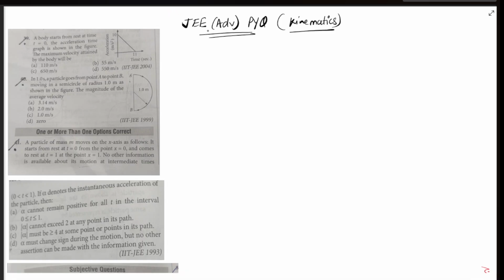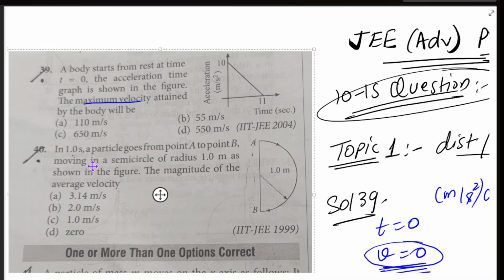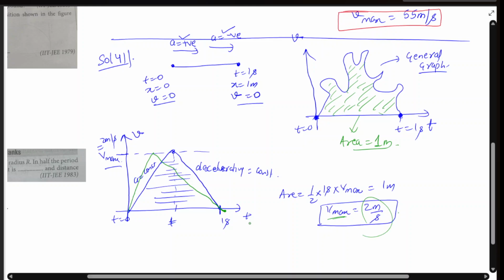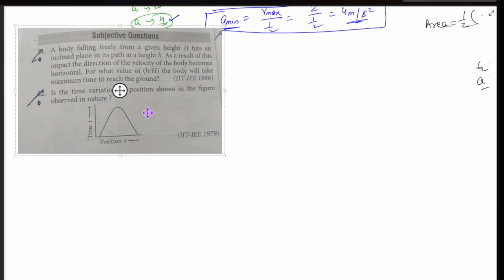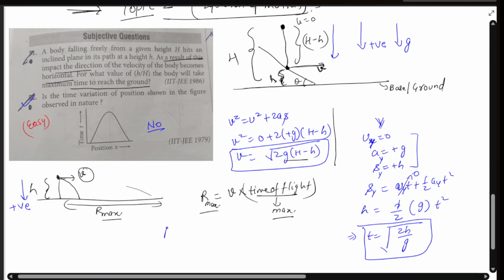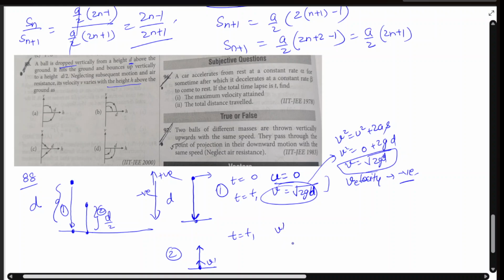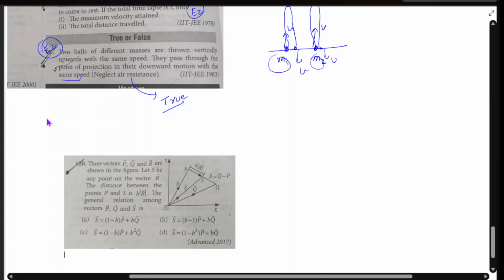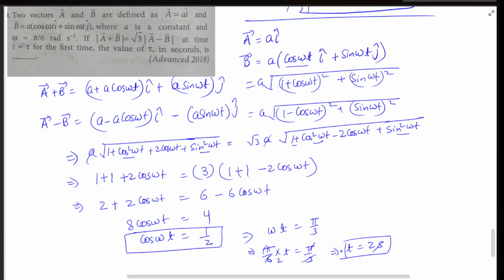JEE(Advanced) Physics PYQs | Topic-wise | Kinematics (part-1) | Onlyphysics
a particle of mass m moves on the x axis as follows
a ball is dropped vertically from a height d above the ground